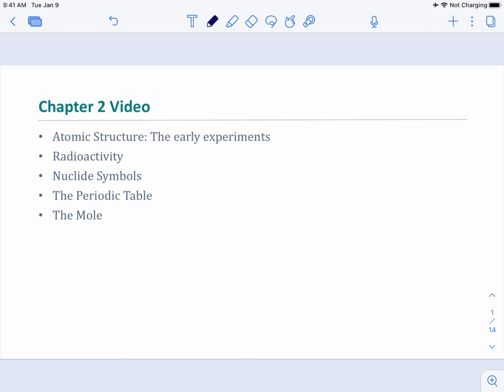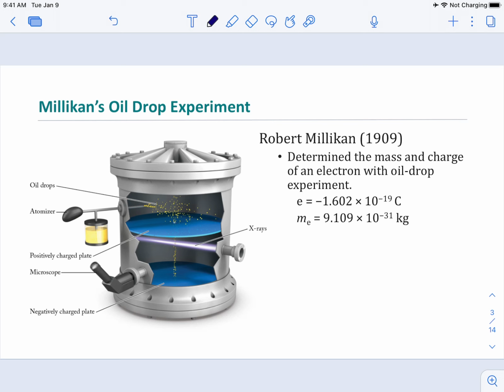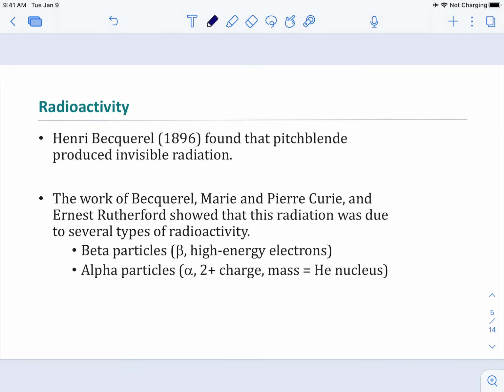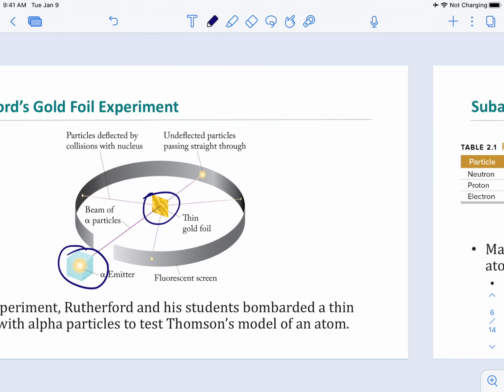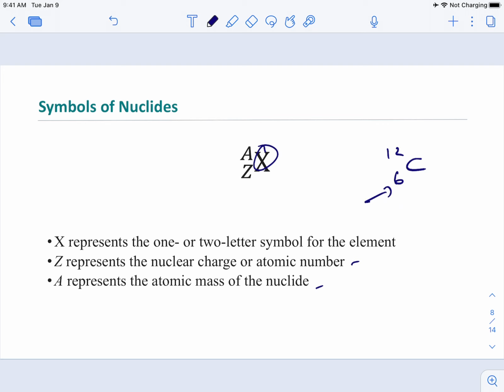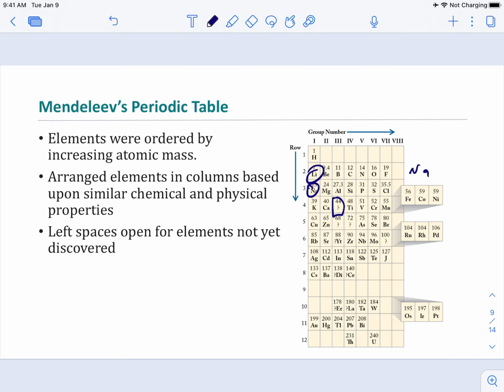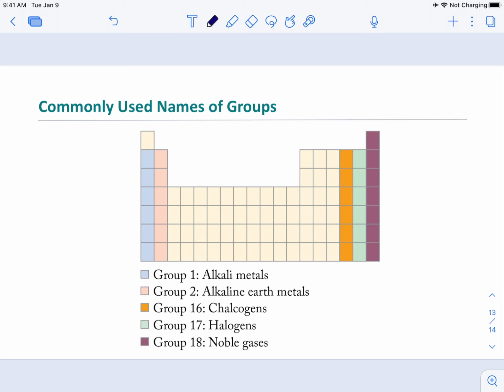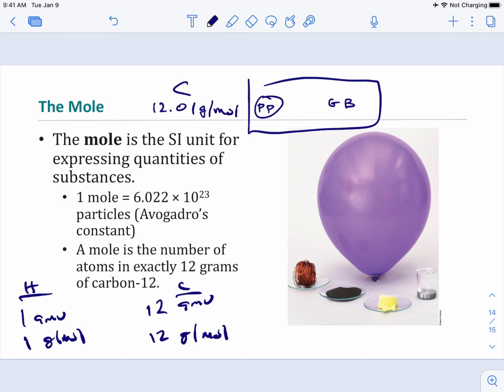Chapter 2 Video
Building Blocks of Matter